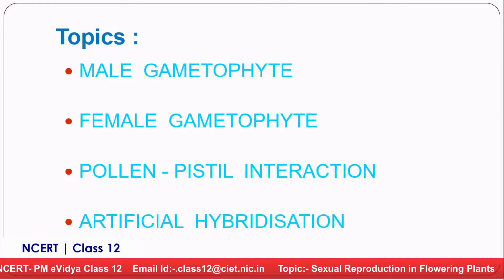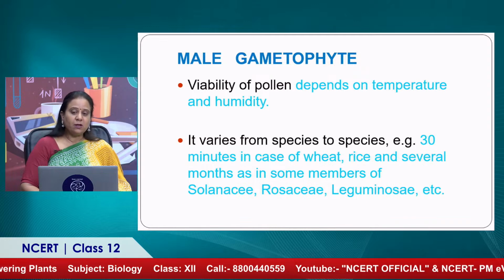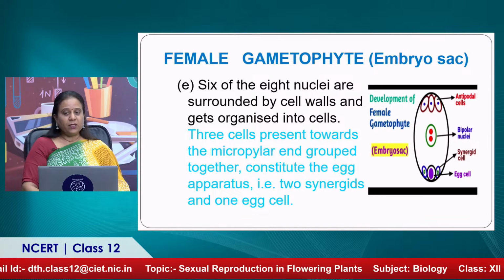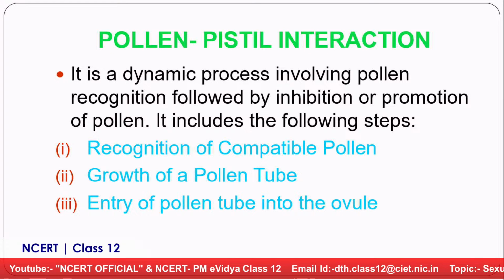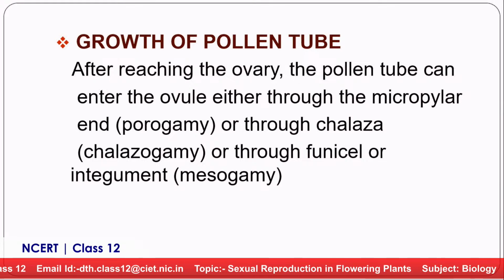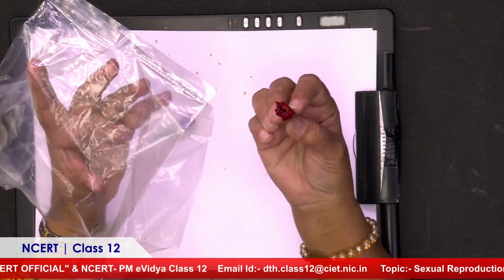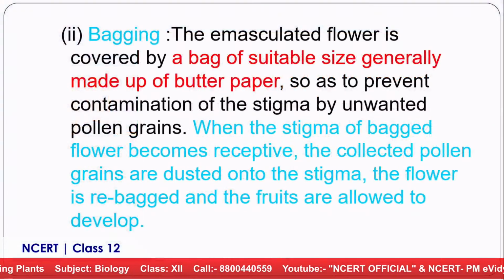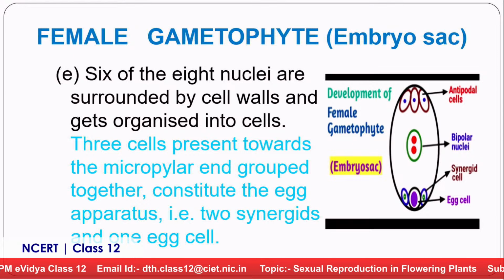Live Interaction on PMeVIDYA : Sexual Reproduction in Flowering Plants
Sahyog Session
Mon-Fri                                             5-5.30pm

The programs can be viewed on:
1. DD Free dish channel 2022 to 2033 ( PM eVidya  Class 1 to  PM eVidya Class 12)
2. Zee Dish TV Channel 950
3. Jio TV App
4. ‘NCERT OFFICIAL’ YouTube Channel